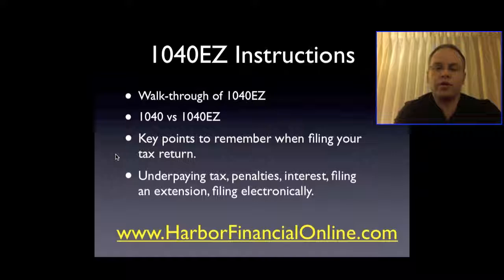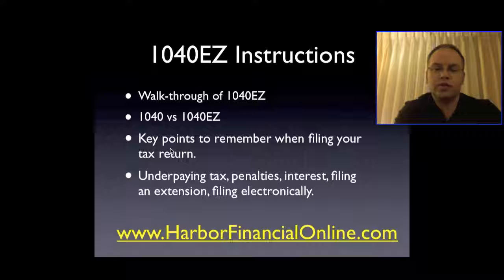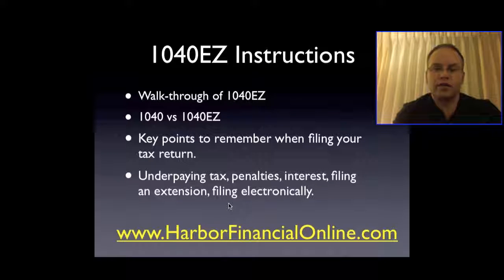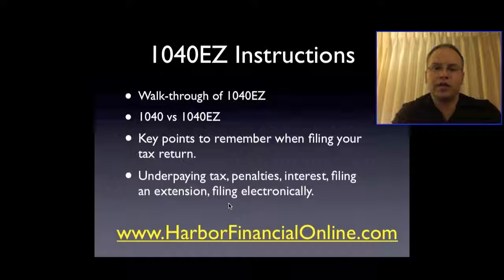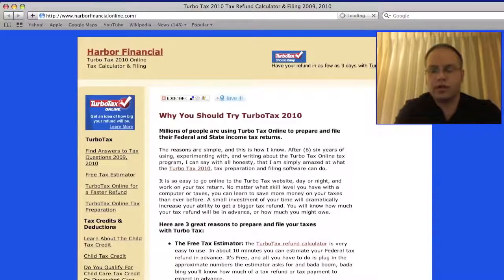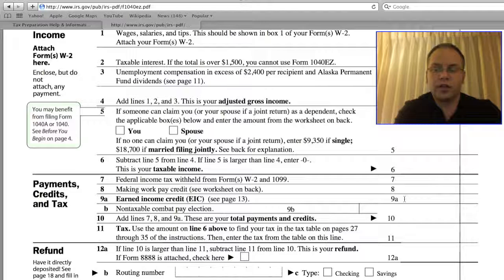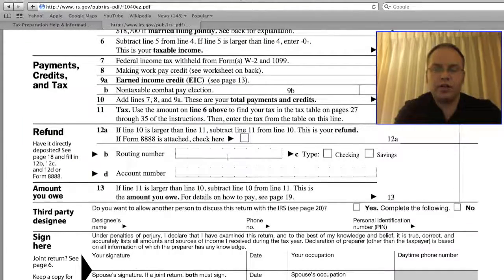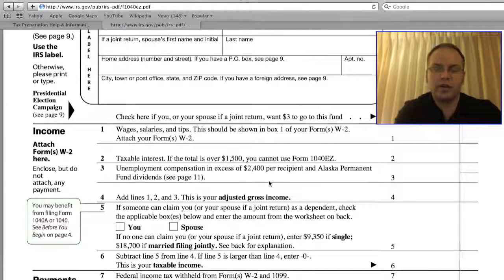Floral Arrangements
Please visit this link for expert tax advice.
    Research tax relief companies online at
1040EZ Online Tax Instructions for 2009, 2010
Find more tax help here:
See more videos here: